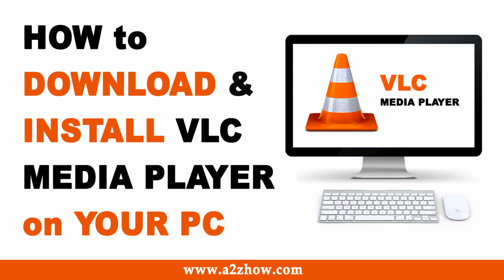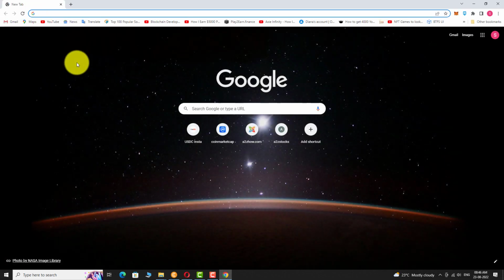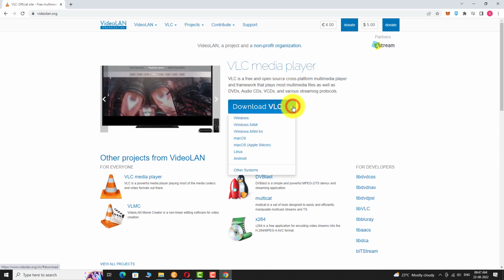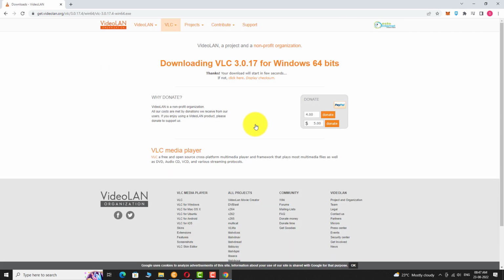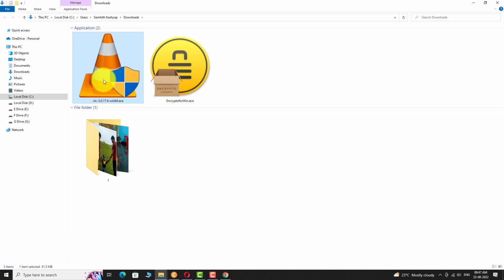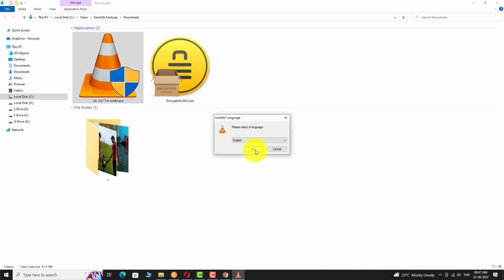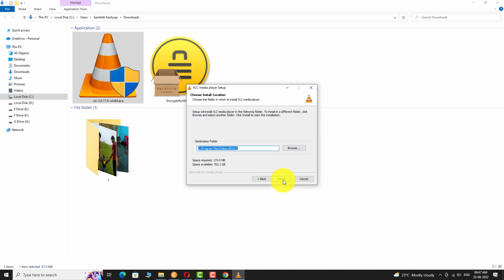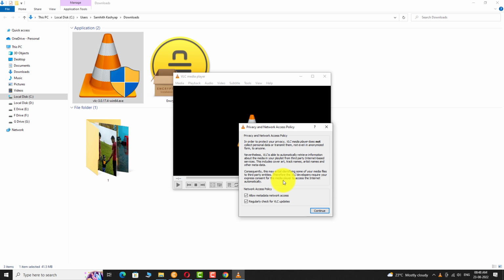How to Download and Install VLC Media Player on Your PC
0:00 Subscribe to Our Youtube Channel and Press the Bell Icon for Latest Updates
0:05 How to Download and Install VLC Media Player on Your PC
0:09 Open Your Favorite Browser.
0:14 Go to VideoLAN.org
0:18 Click on the “Drop Down Arrow” Next to “Download VLC” Button.
0:23 Select the Operating System.
0:28 Wait for Few Seconds.
0:31 Once the Download is Complete, Click on the Arrow Next to the File and Select Show in Folder.
0:38 Double Click on the File to Start the Installation Process.
0:44 Click “Ok” to Continue.
0:46 Follow the Onscreen Instruction to Proceed With the Installation.
0:54 That’s it, Installation is Complete.
0:57 This is How You Can Download and Install VLC Media Player
1:06 Thank you for Watching.

Translations